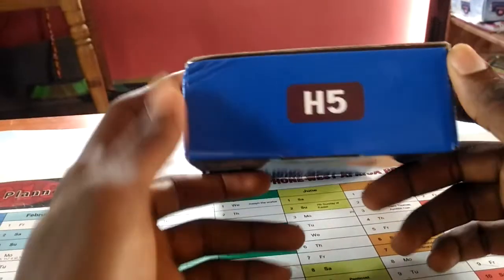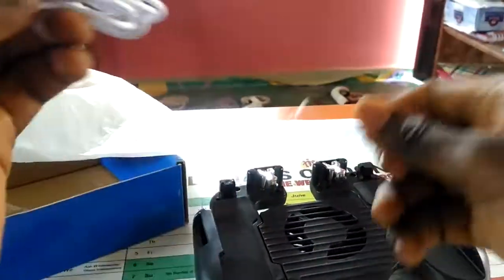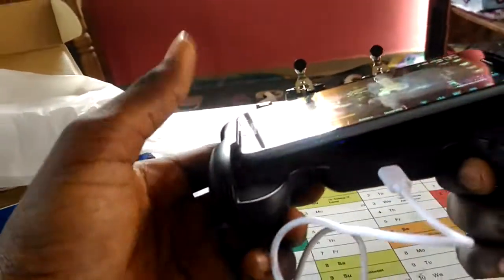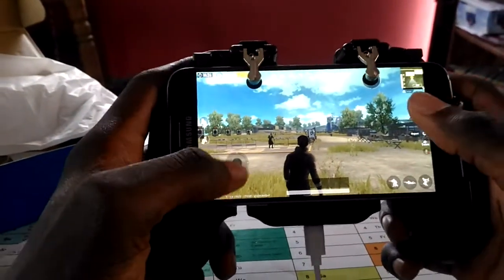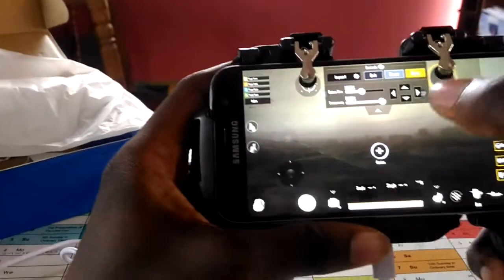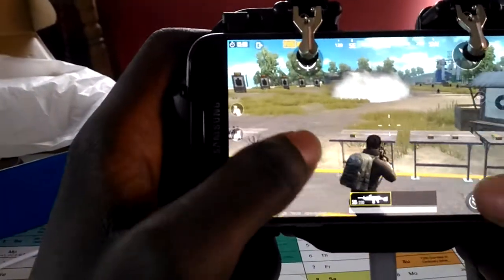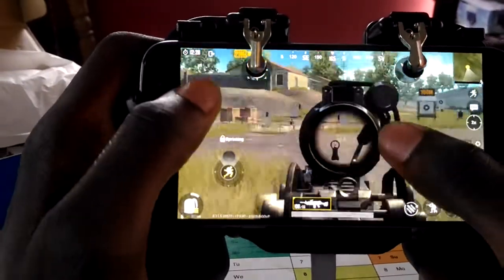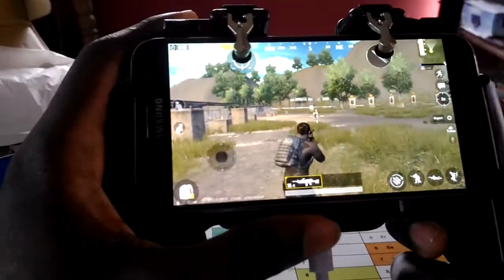PUBG H5 Game pad